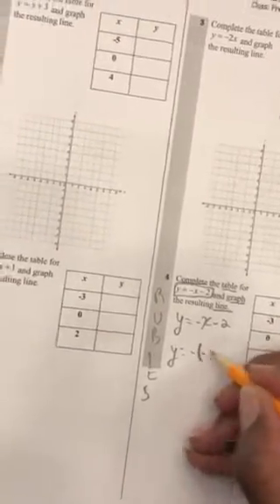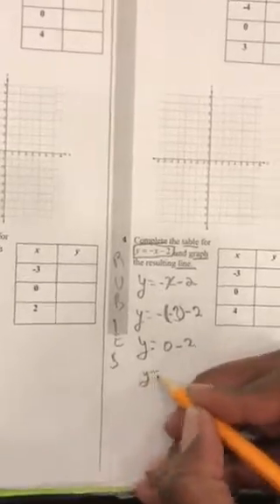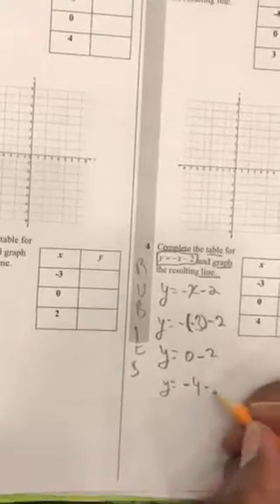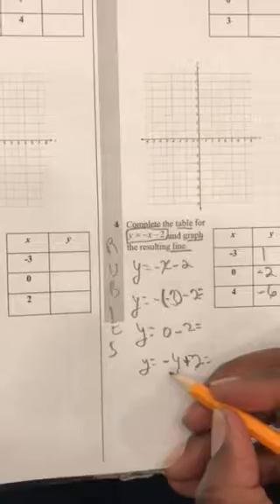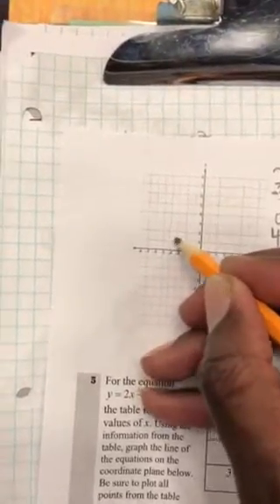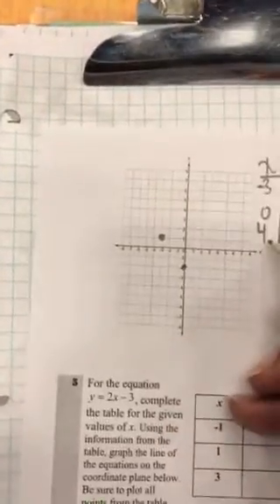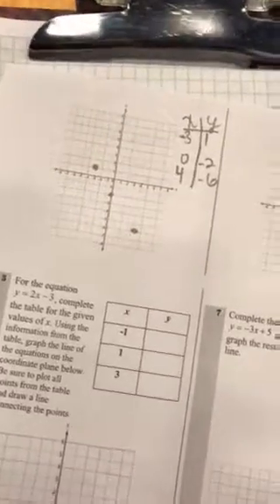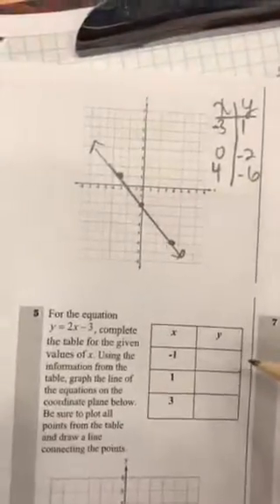Equations, Tables and Graphs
Lifework 7.4A